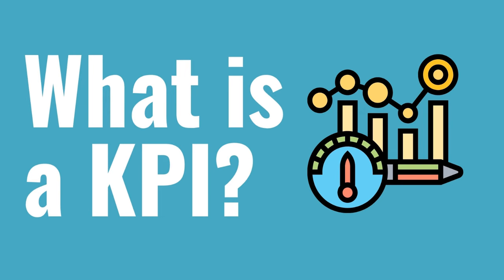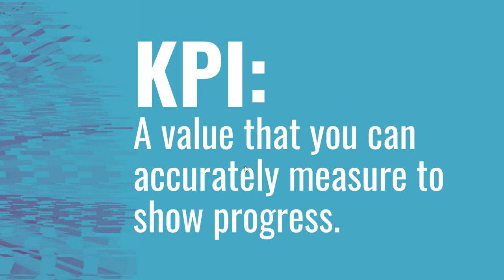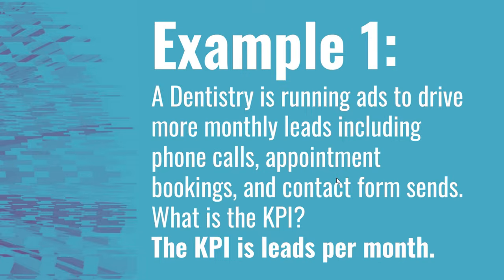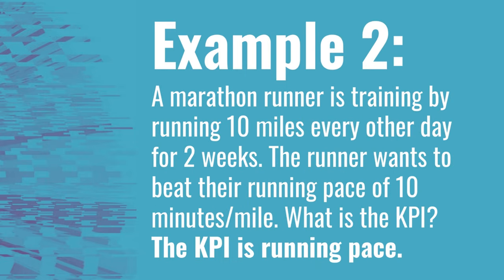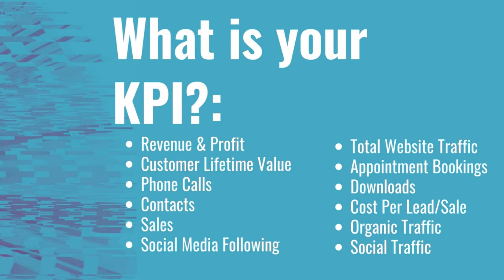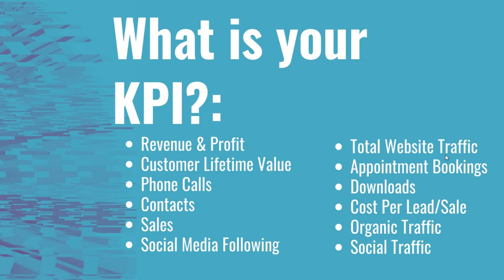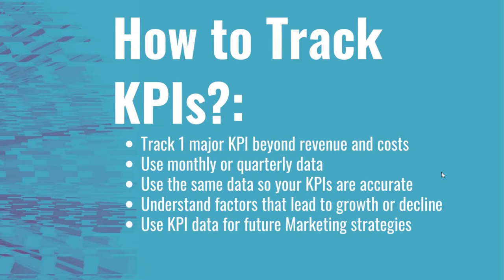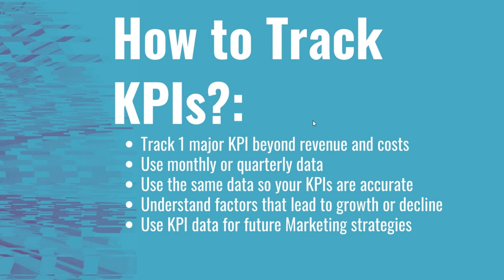What is a KPI? Advertising and Marketing KPIs Explained For Beginners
What is a KPI? What are KPIs? KPI stands for Key Performance Indicator. KPIs are measured during your Marketing and Advertising efforts to monitor your performance. Key Performance Indicators refer to values that you can quantify and accurately measure.

KPI Definition: A value that you can accurately measure to show progress.

How to Track Advertising and Marketing KPIs?:
- Track 1 major KPI beyond revenue and costs
- Use monthly or quarterly data
- Use the same data so your KPIs are accurate
- Understand factors that lead to growth or decline
- Use KPI data for future marketing strategies

What is your main Marketing KPI?:
- Revenue & Profit
- Customer Lifetime Value
- Phone Calls
- Sales
- Social Media Following
- Total Website Traffic
- Appointment Bookings
- Downloads
- Cost Per Lead/Sale
- Organic Traffic
- Social Traffic

Key Performance Indicators Example 1:
A Dentistry is running ads to drive more monthly leads including phone calls, appointment bookings, and contact form sends.
What is the KPI?
The KPI is leads per month.

Key Performance Indicators Example 2:
A marathon runner is training by running 10 miles every other day for 2 weeks. The runner wants to beat their running pace of 10 minutes/mile. What is the KPI?
The KPI is running pace.